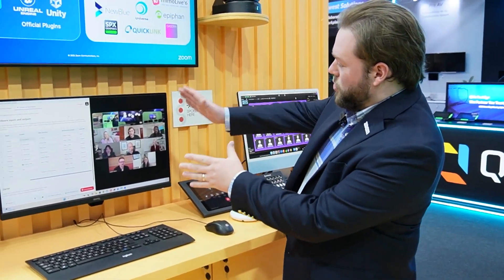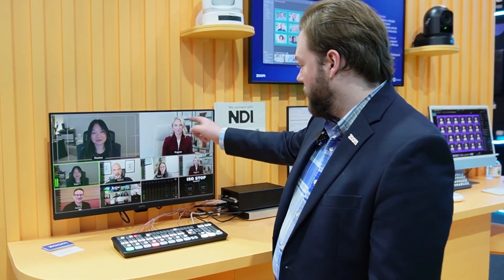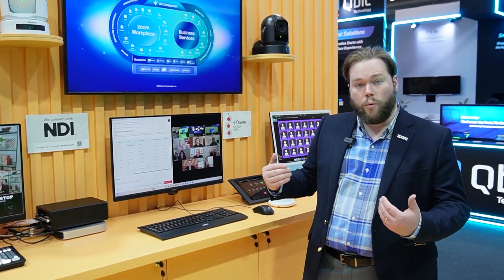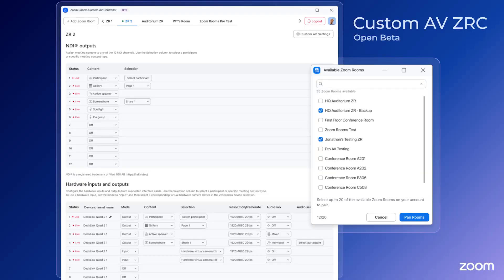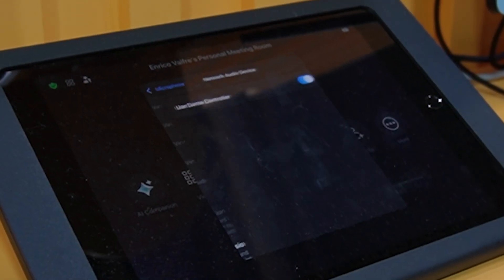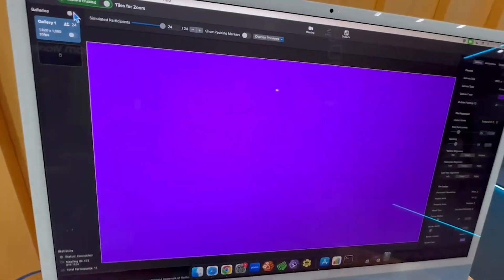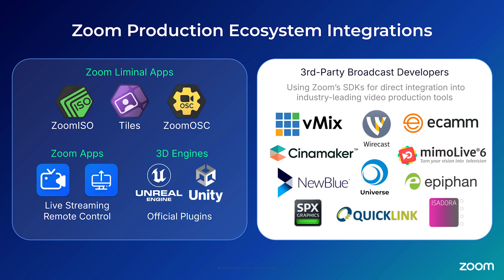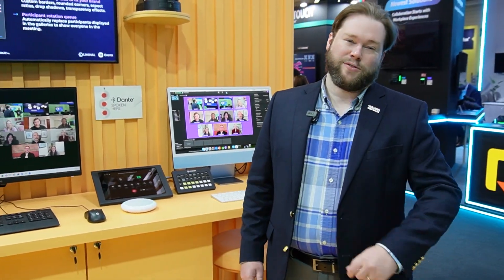Zoom's Latest AV Production Tools | Complete ISE 2025 Booth Walkthrough with Andy Carluccio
🎥 Dive into Zoom's Latest Custom AV Solutions at ISE 2025!
Join Andy Carluccio, Head of Client Innovation at Zoom, for an exclusive look at our advanced AV production capabilities.

Export HD feeds from Zoom Meetings, Webinars, or Events via SDI, NDI, or Dante for advanced AV workflows. The possibilities are endless!

Discover how Zoom is revolutionizing hybrid event production with:
- Custom AV for Zoom Rooms - SDI, NDI, and Dante
- Zoom Rooms Controller - control PTZ cameras
- Mange AV integrations with the Custom AV controller for your entire network
- Zoom Tiles can create beautiful, custom gallery layouts from your Zoom Event.
- ZoomISO, ZoomOSC and other applications can greatly enhance your production workflows using Zoom.

Perfect for AV professionals, event producers, and anyone looking to elevate their hybrid spaces to broadcast studio quality. See why Zoom is the leader in enterprise video solutions!